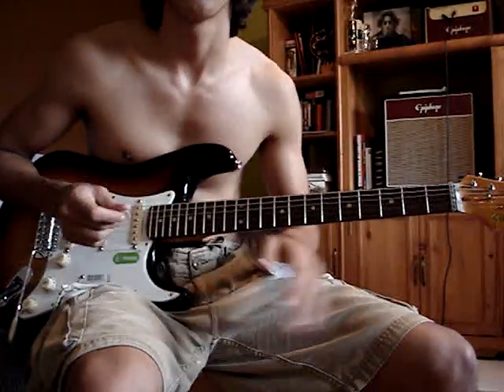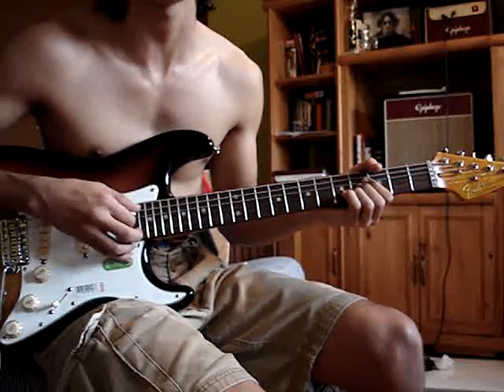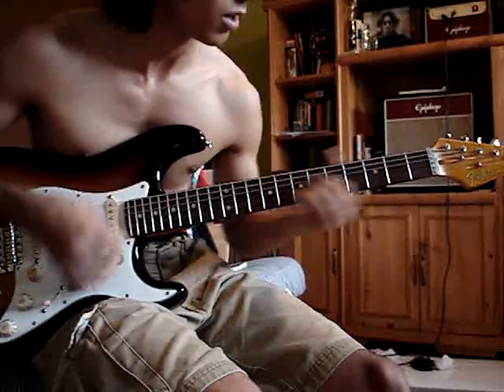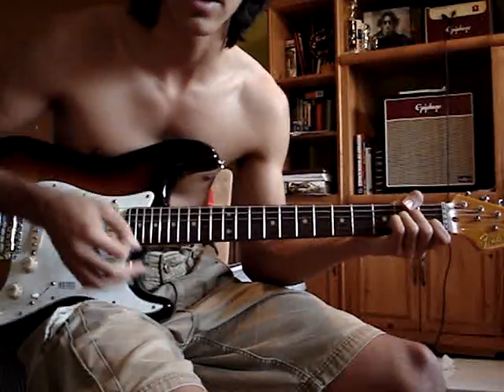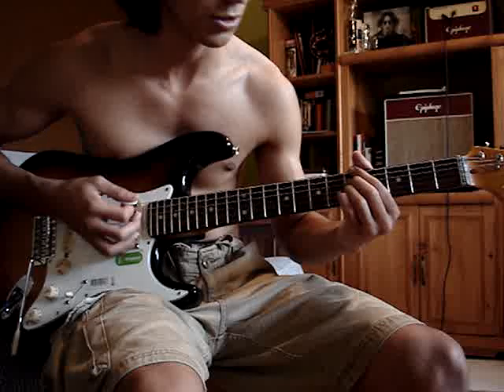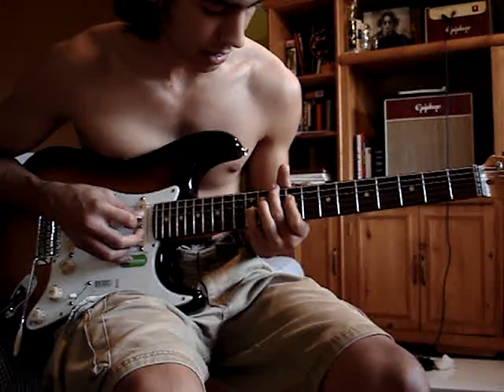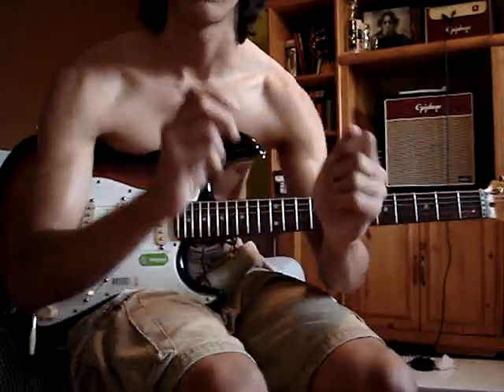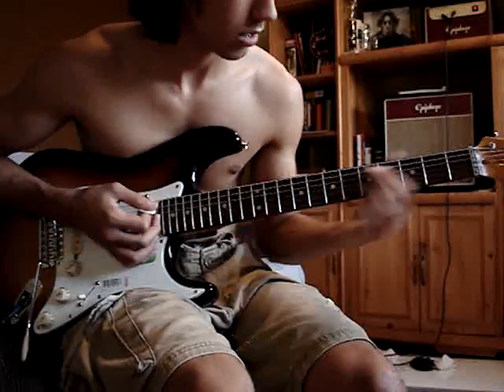RHCP - Breaking The Girl Lesson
Enjoy. the verse is just an A-shapped open chord played decending the neck. The bridge is C-G-Am. C-G-F. The part with the percussion is Am-C-Am-Fadd8 (octave).